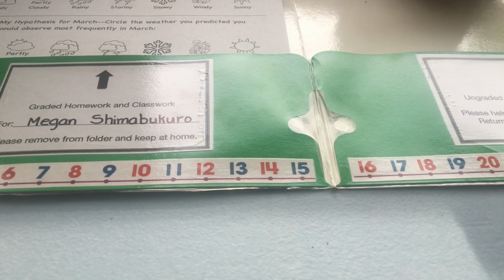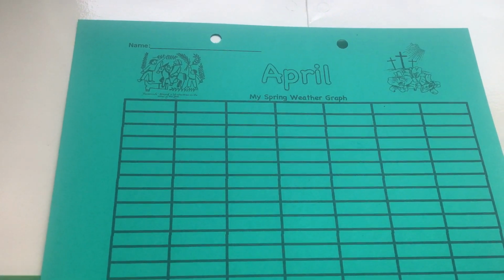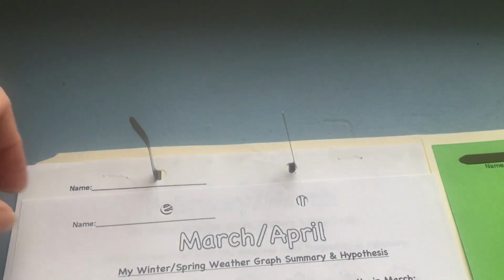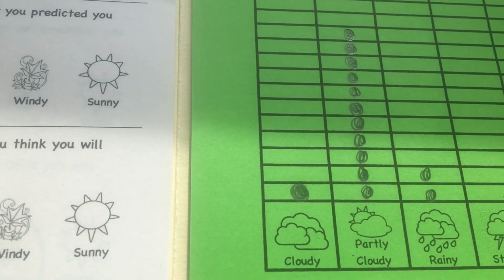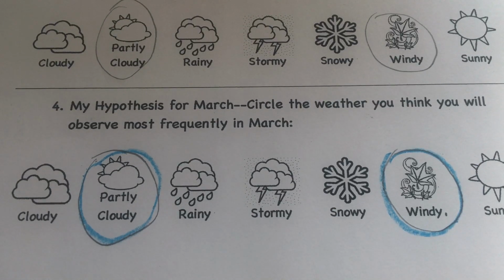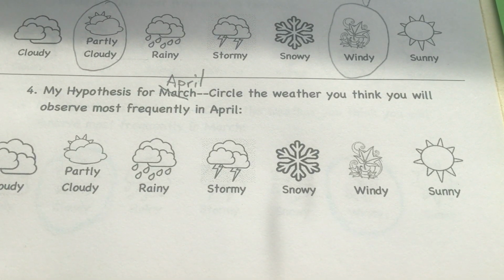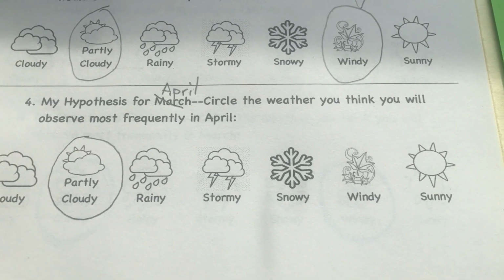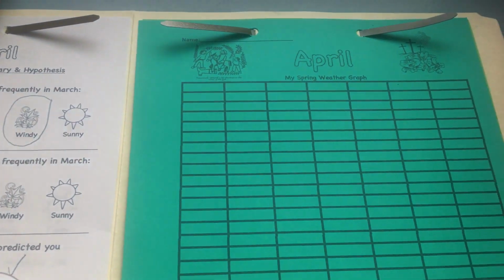3/31 Science Video 1 of 3